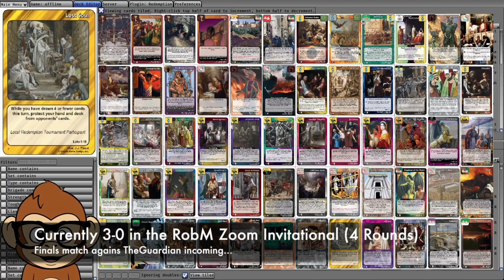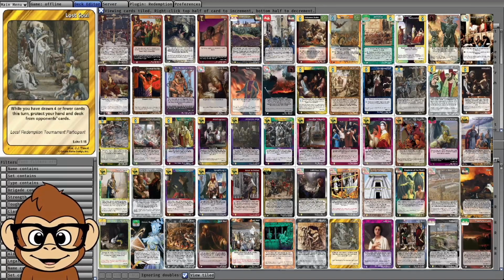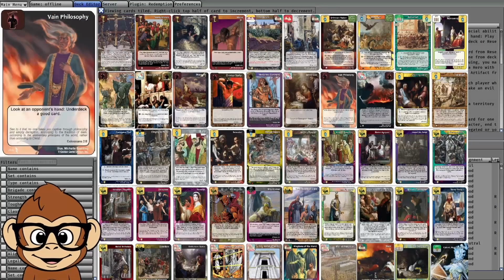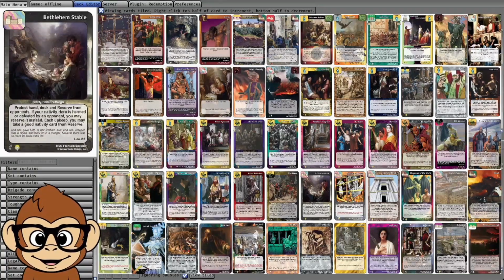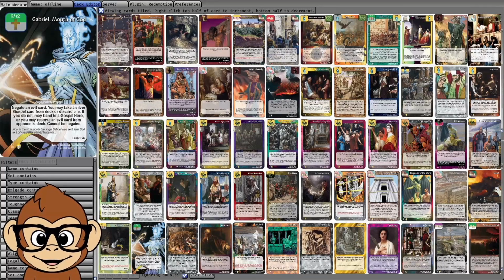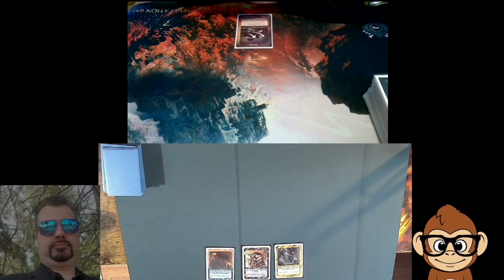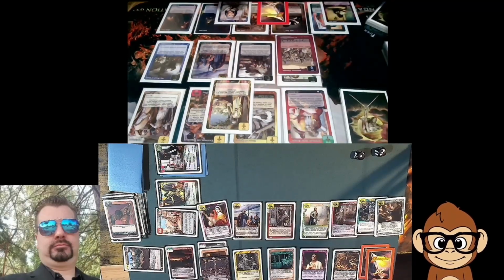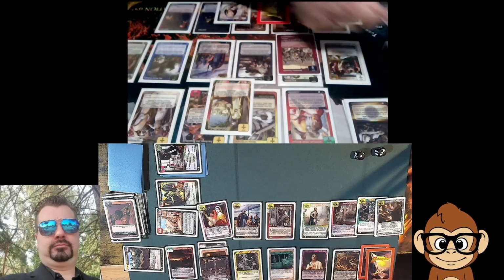Zoom Invitational Finals: Round 4 | T1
Currently 3-0 in the Zoom invitational, and now we meet Mr. Inevitable, TheGuardian in the finals of the four round tournament! I tried to juke him with a risky but interesting deckbuilding decision. We will see if I'm able to pull it off!

Lackey Deck List (60 cards):
1 Son of God "Manger" (Promo)
1 Three Woes (RoJ AB)
1 Overtaken
1 Delivered
1 Futile Inquisition (GoC)
1 No Straw! (CoW AB)
1 Revolt
1 Herod Archelaus (GoC)
1 Herod Agrippa I (GoC)
1 Herod's Executioner (GoC)
1 Herod's Guard (GoC)
1 Herod the Great (GoC)
1 Herodias' Daughter (GoC)
1 Outsiders (Black/Gold) (RoJ AB)
1 Reprimand / Repercussion (GoC)
1 Golgotha (GoC)
1 The Cross (GoC)
1 Herod's Temple (GoC)
1 The Deceiver (RoJ)
1 Herod Philip II (GoC)
1 Twenty Shekels
1 Sheol
1 Lost Soul (Lawless)
1 Herod's Treachery (GoC)
1 Gabriel, Mouth of God (GoC)
1 Bethlehem Stable (GoC)
1 Chamber of Angels (GoC)
1 Lost Coin Found (GoC)
1 The Amalekites' Slave (FoM)
1 Murderous Command [K]
1 Jerusalem (GoC)
1 Clinging to Power [2022 - GoC P]
1 Abusive Soldiers (GoC)
1 Herod's Banquet (GoC)
1 Herodias (GoC)
1 Beheaded (GoC)
1 Herodians (GoC)
1 Merchants of the Earth (RoJ)
1 Christian Martyr (J)
1 Crowd's Choice [Fundraiser]
1 Shipwreck [Fundraiser]
1 Stocks (Roots)
1 Kingdoms of the World (GoC)
1 Lost Soul "Dull" (Hebrews 5:11) (CoW AB)
1 Treacherous Land
1 Foreign Spears (LoC)
1 Damascus  (Promo)
1 Silly Women (Roots)
1 Vain Philosophy (PoC)
1 Lost Soul (Awake)
1 Lost Soul (Escape)
1 Lost Soul "Imitate" (III John 1:11) (RoJ AB)
1 Lost Soul (Protector) Luke 5:15
1 Lost Soul "Salty" (Matthew 5:13) (GoC)
1 Wall of Protection (Promo)
1 Mayhem (FoM)
1 Unknown Nation (PoC)
1 Endless Treasures (Errata)
1 Lost Soul (Humble)
1 Contagious Fear (GoC)
Reserve:
1 Foreign Horses (LoC)
1 Herod Antipas (GoC)
1 Duplicity (GoC)
1 Foreign Wives (2022 - Side Event)
1 John the Forerunner (GoC)
1 Executioner's Sword (GoC)
1 Mary, Holy Virgin / Mary, Willing Servant (GoC)
1 Peter's Curse (GoC)
1 Out of Egypt
1 Abandonment (EC)